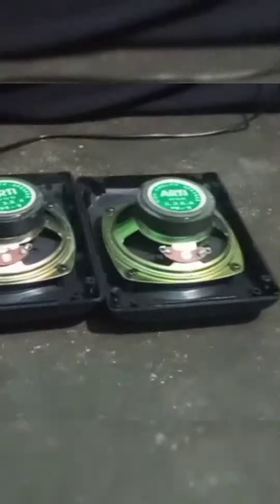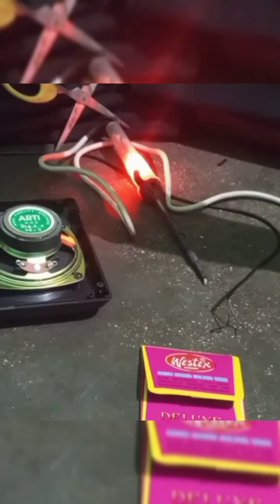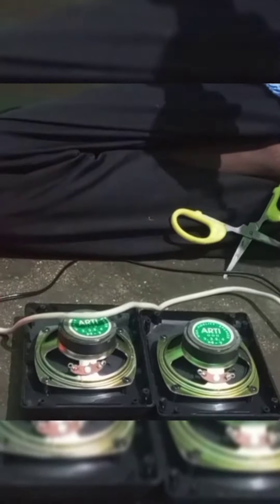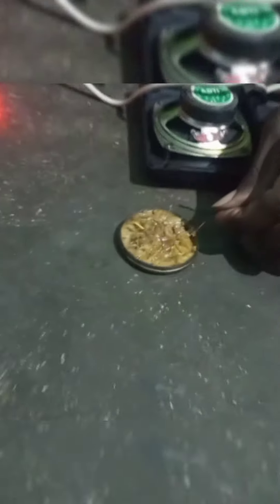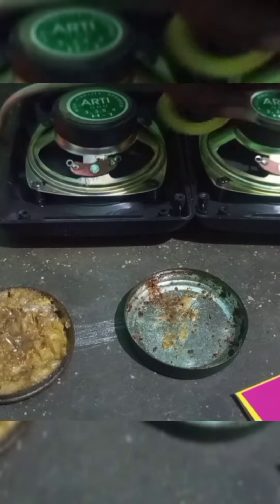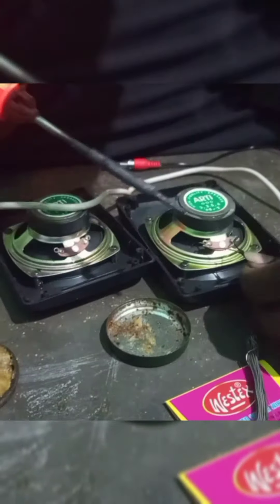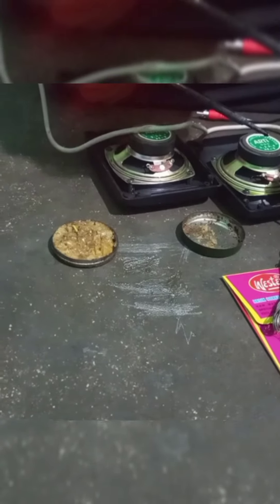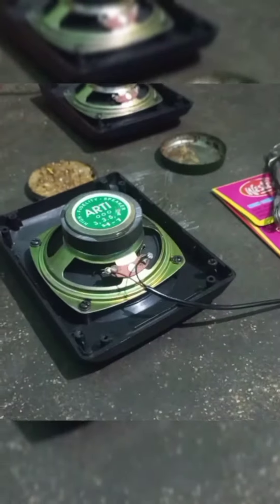HOW To Solder in Speaker wire